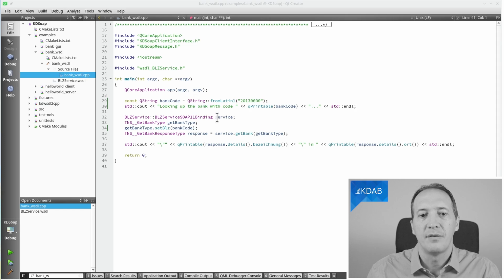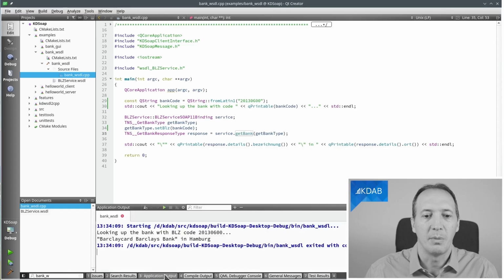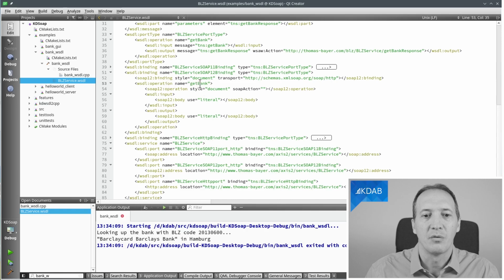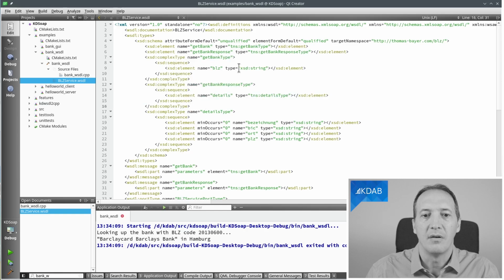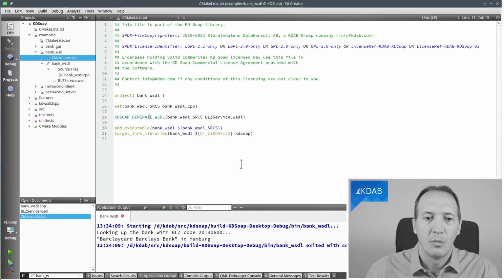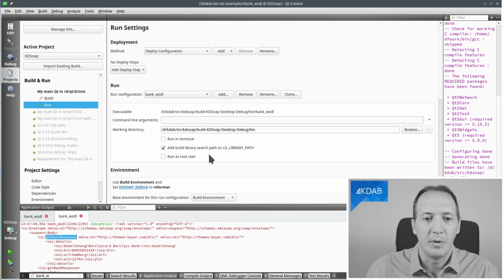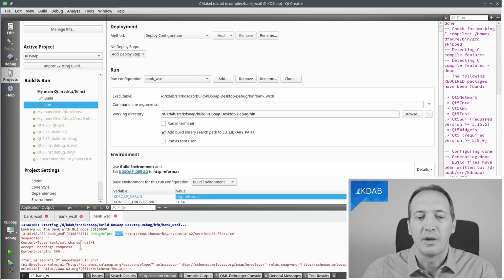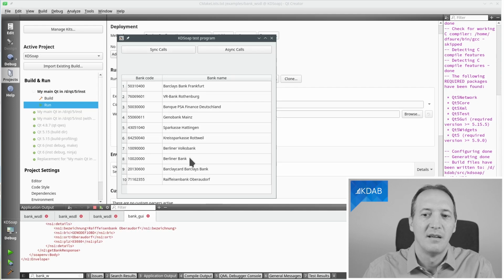Making SOAP Calls with KDSoap - The Easy Way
In this video, you will learn how to use KDSoap's code generator (kdwsdl2cpp) to make SOAP calls from Qt applications very easily. But there's a catch...

About the host:
This video is presented by David Faure, who started with Qt back in 1998 in the KDE project where he's still very active. This gives him 24 years of experience with Qt. Since 2003 he has taught many Qt training courses, on topics such as Qt Widgets, Multithreading, Modern C++, and Debugging/Profiling on Linux. He has made many contributions to QtCore and QtDBus and has helped numerous customers. He is the author and maintainer of KDSoap, a Qt-based library for SOAP communication, both for client applications and for implementing SOAP servers.